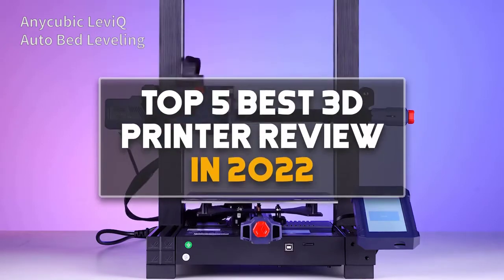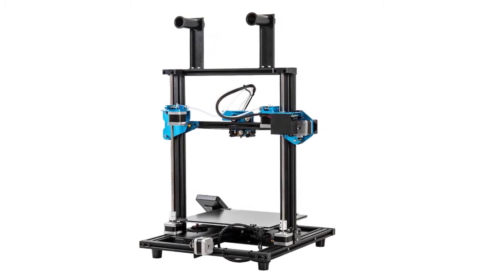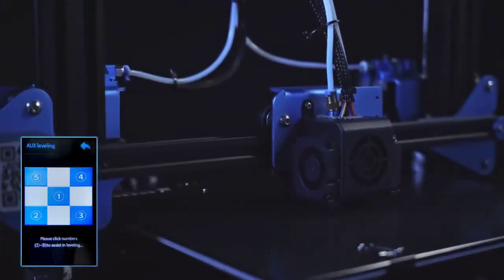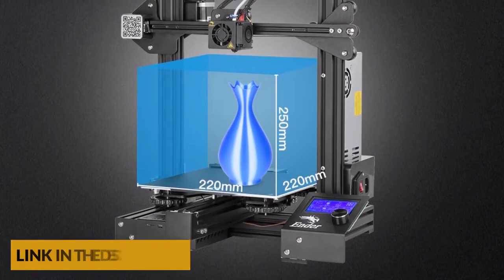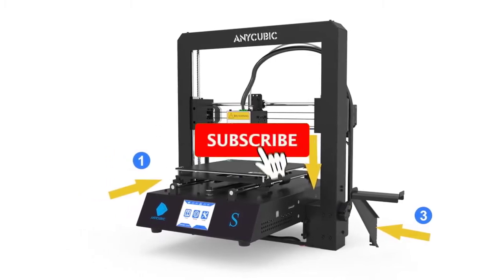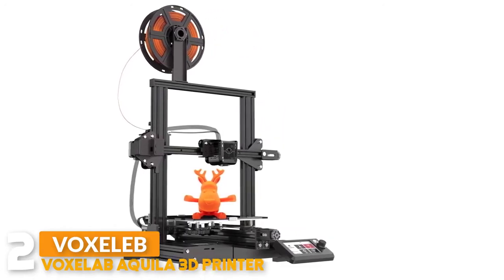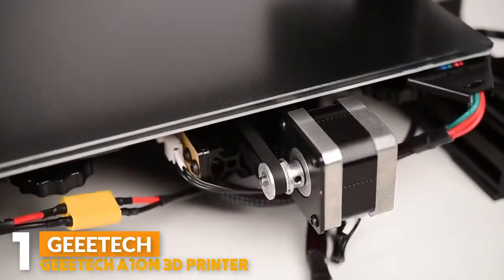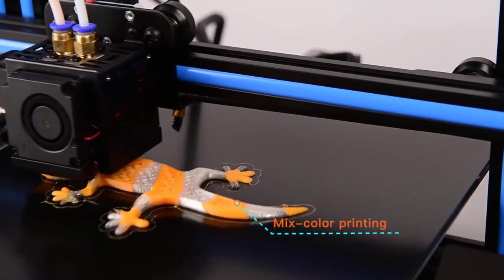Top 5 Best Aliexpress 3D Printer [ 2022 Review ] - Budget Chinese 3D Printers